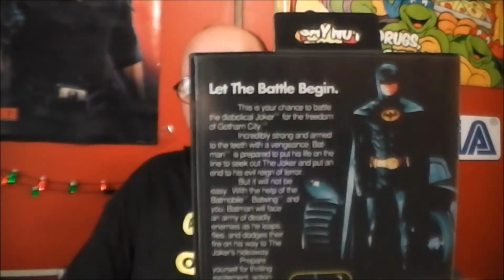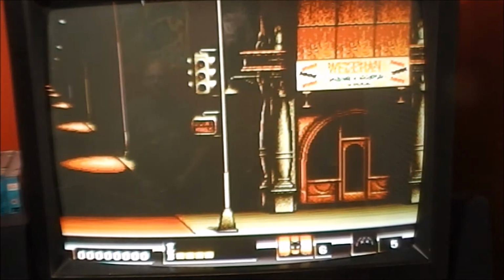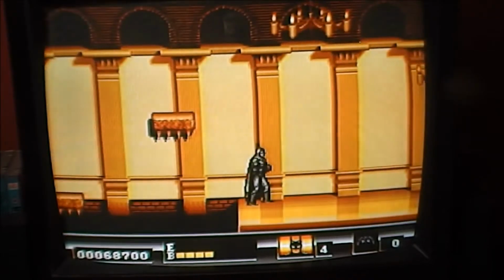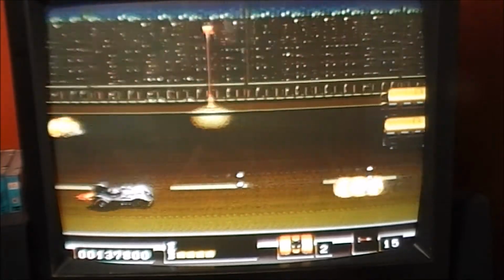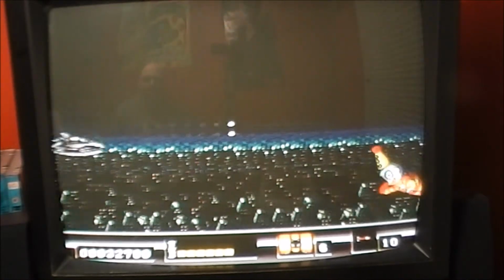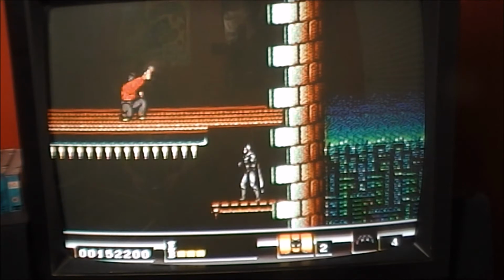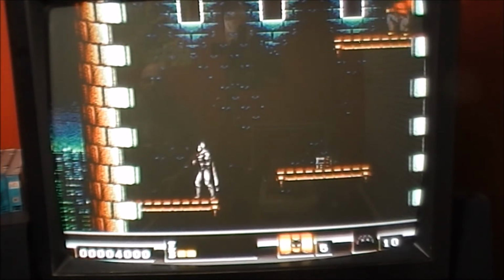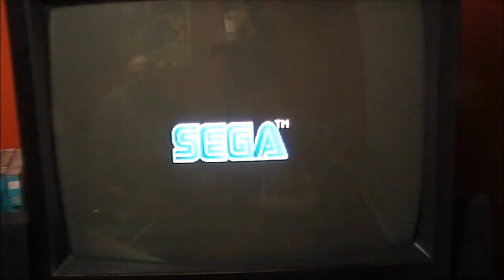Merry Christmas from Gotham City!.....Batman- Sega Genesis Review + Play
Jesus is coming soon! Is He coming for you?

If you are enjoying the videos and want to show your appreciation further you can send Retro a blessing via paypal Thank you for being a part of Retro reviews +